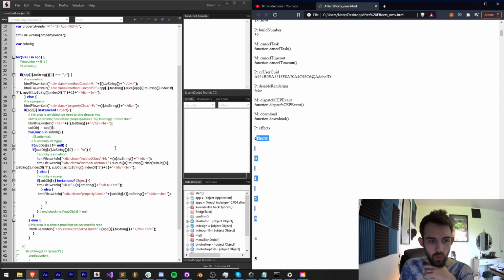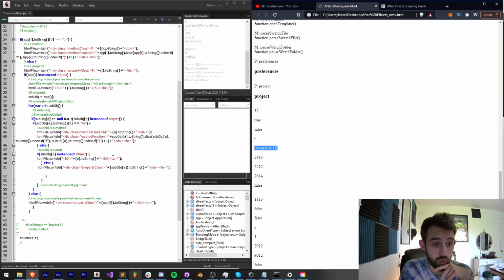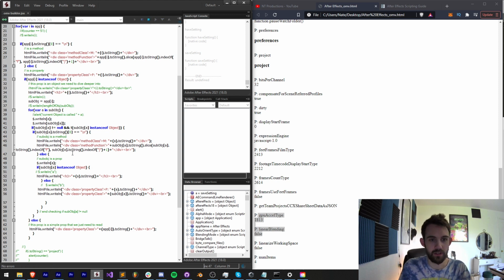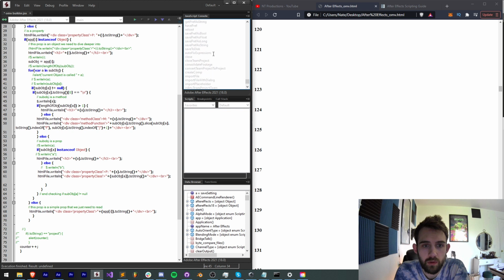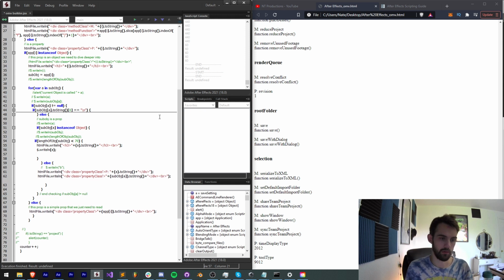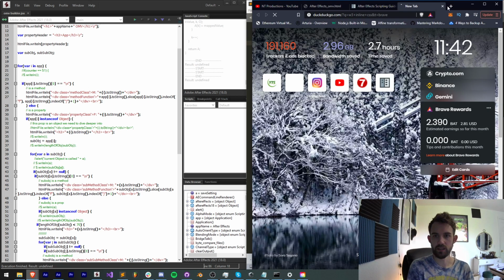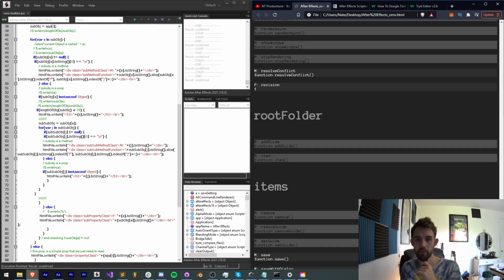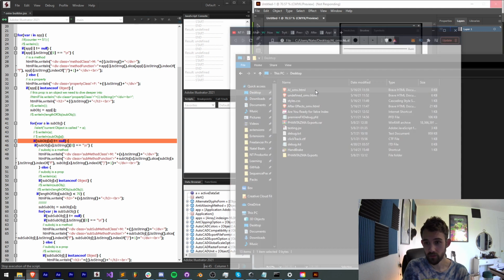Coding Challenge #7 - Custom OMV (Part 2)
In this seventh coding challenge video, I create a script automatically reads any Adobe program you're connected to, and generates an HTML based Object Model Viewer!